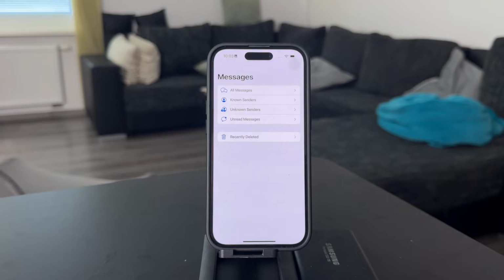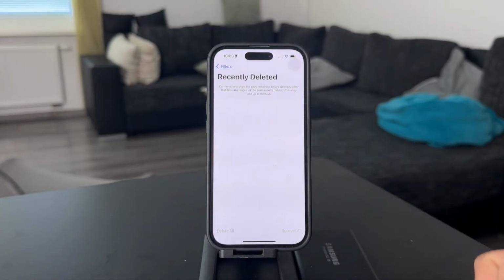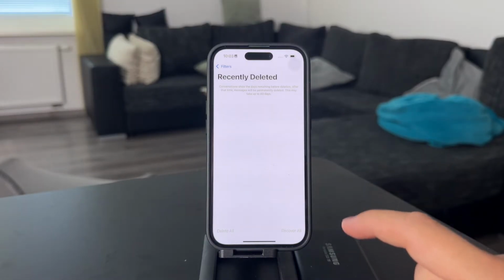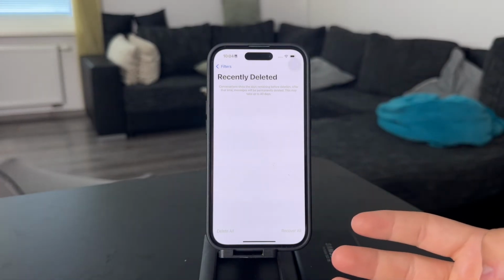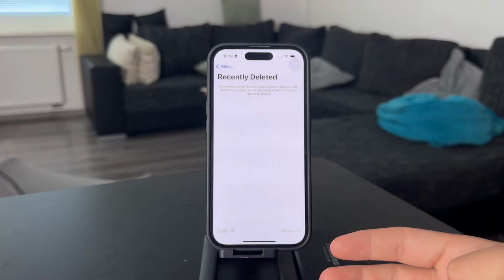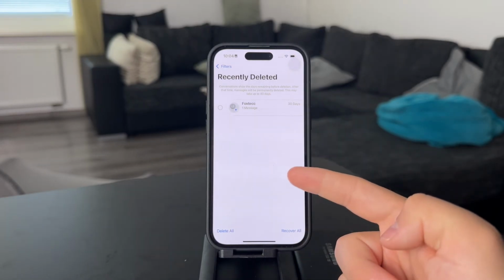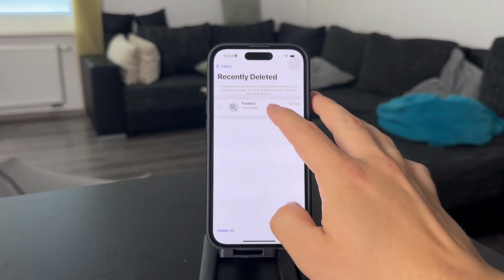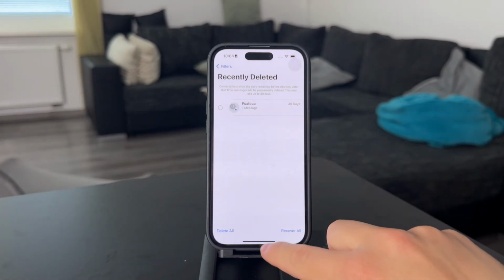How to Get Recently Deleted Messages on iPhone (tutorial)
Find out how to recover recently deleted messages on your iPhone with this step-by-step guide. Learn where to look and how to restore messages you thought were lost. Perfect for retrieving important conversations.